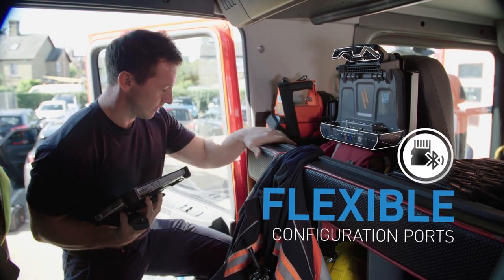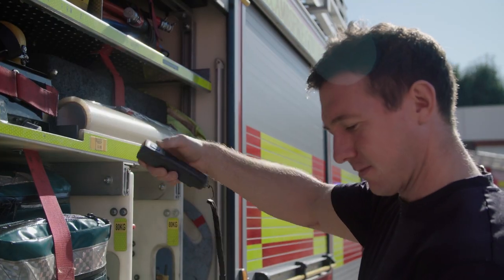Cambridgeshire Fire & Rescue Service Equips Vehicles With TOUGHBOOK G1 and D1 Rugged Tablets